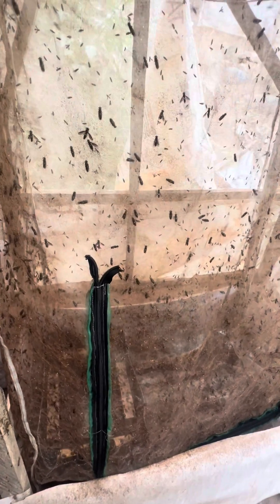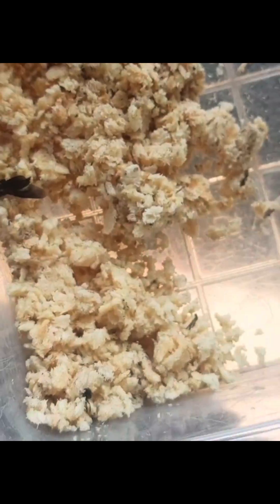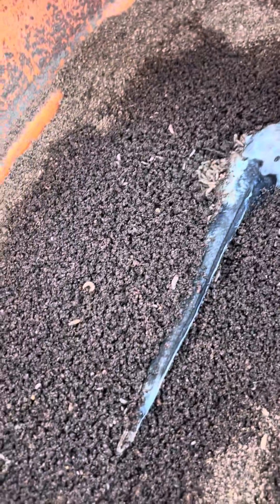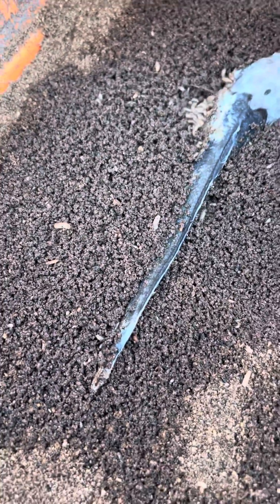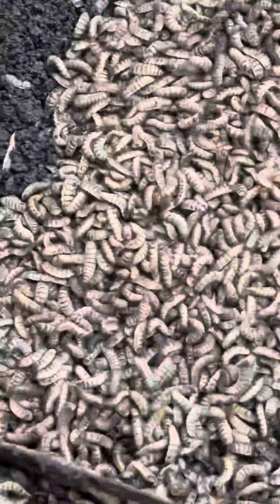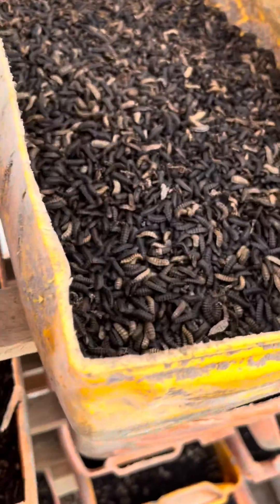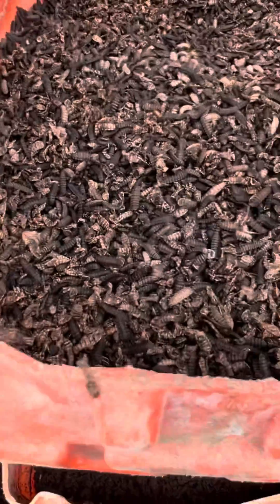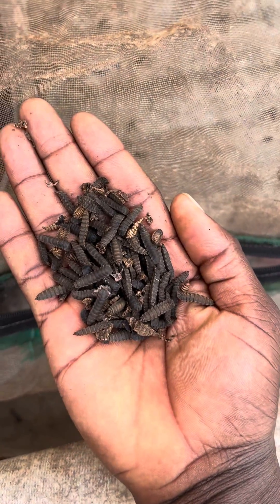How the black soldier fly maggot circle works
Maggot farming in Nigeria